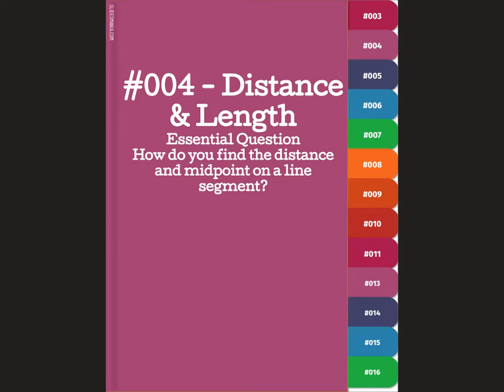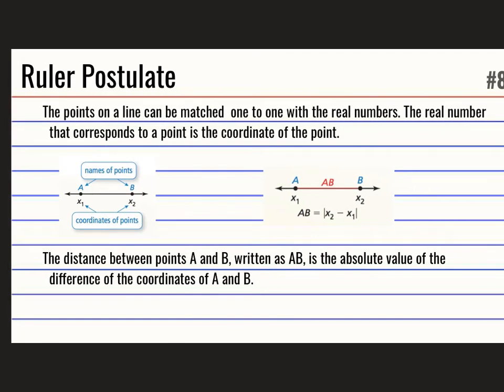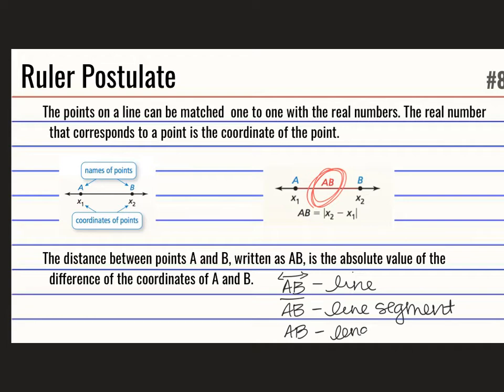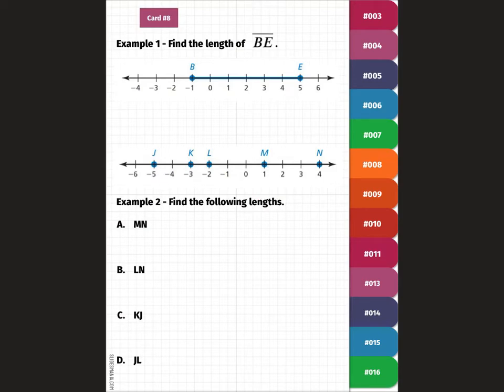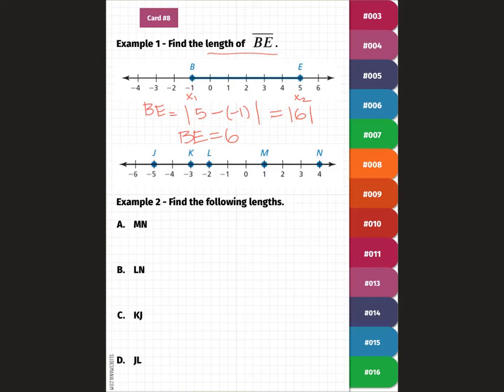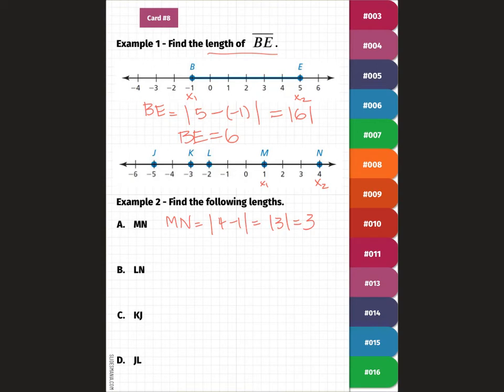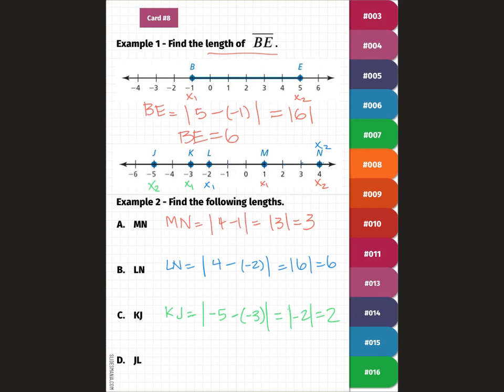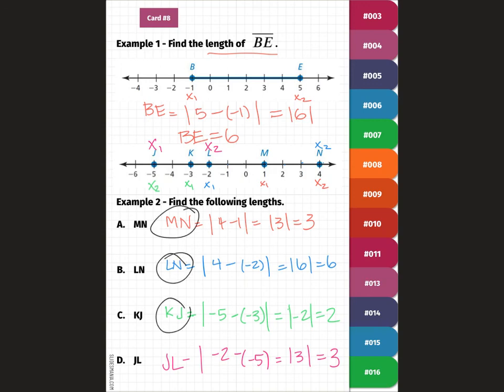#004.1 - Distance & Length (Geometry)